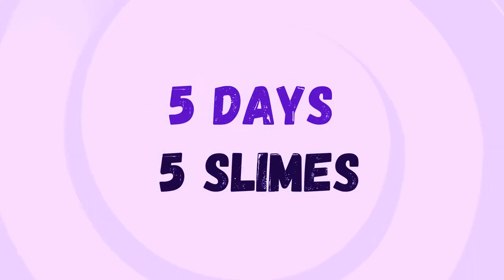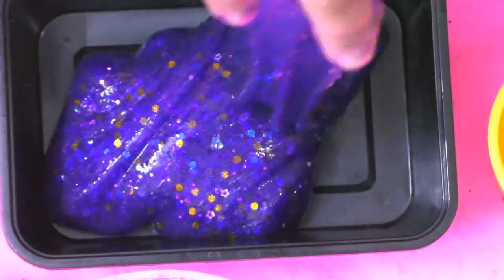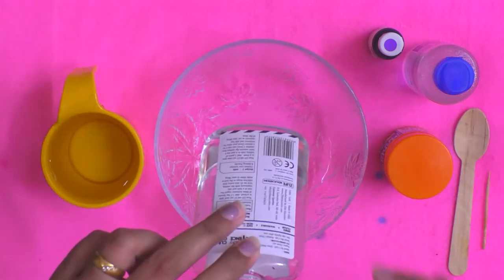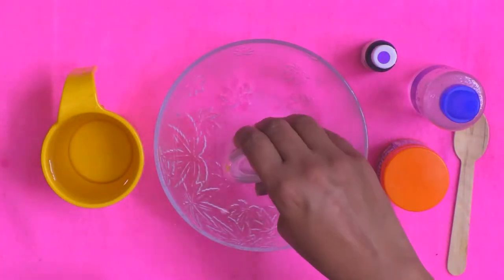5 Days 5 Slimes| Jiggly water slime| Diy SLIME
In this video, we will be making jiggly water slime for fun and to release our stress. I am trying different types of slimes this month and this is the second slime that we are making.
AND CLICK ON THE BELL BUTTON!!
LOTS OF LOVE!!